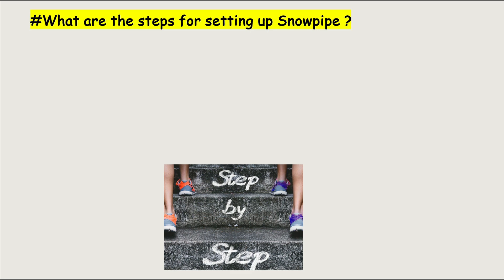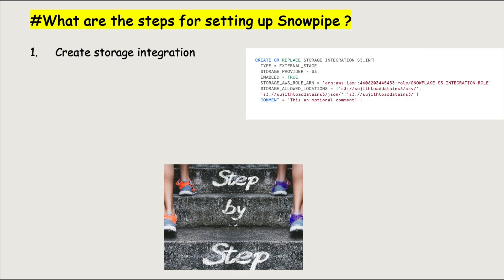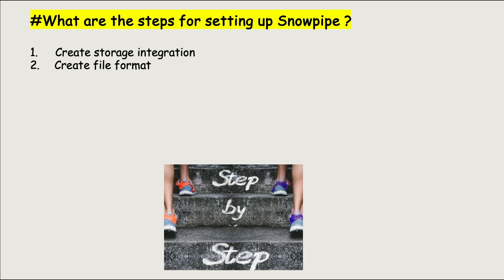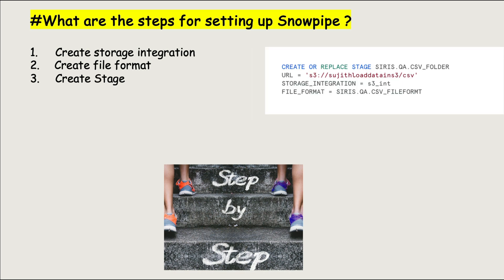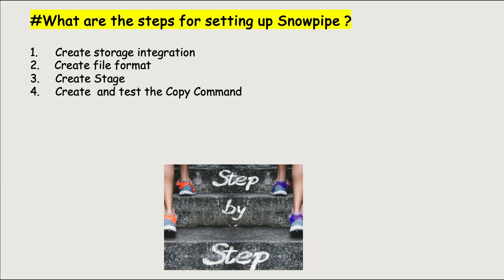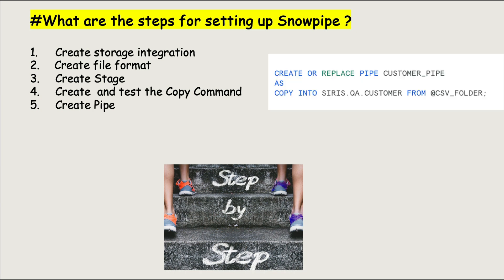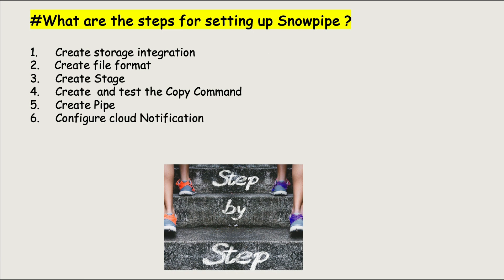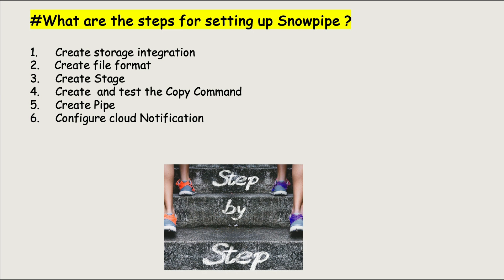Snowpipe Interview Questions:Snowpipe(7/10)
What are the steps of setting up Snowpipe ?

Looking to improve your Snowflake Skills***

to see list of courses I offer on Udemy.